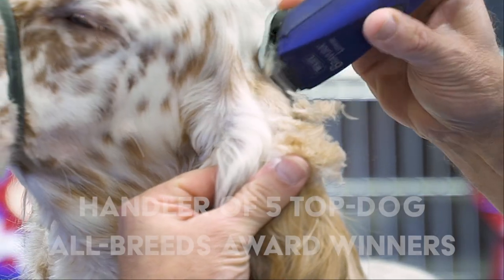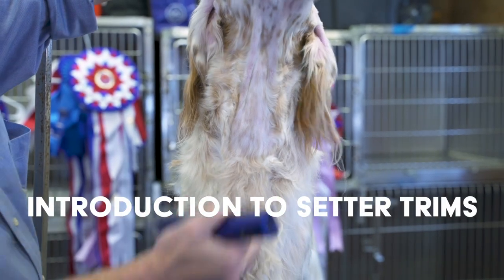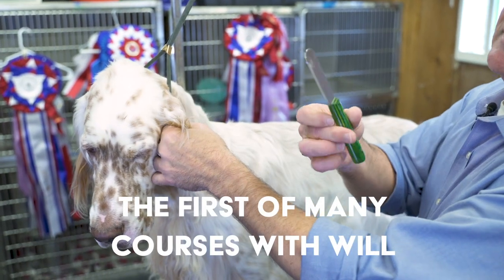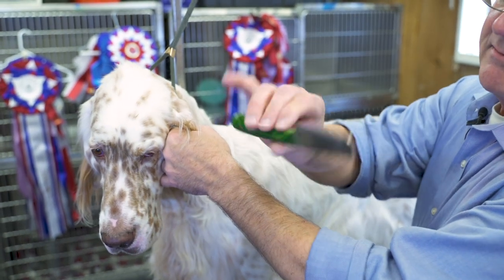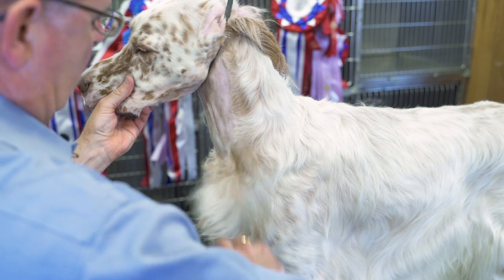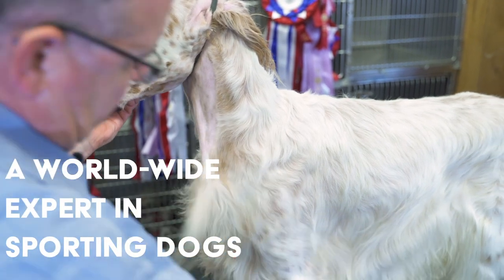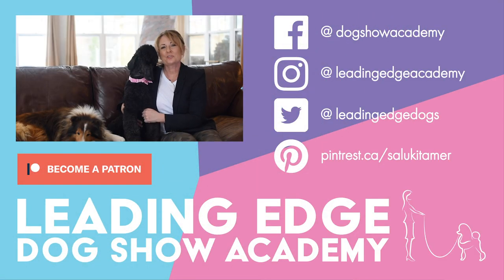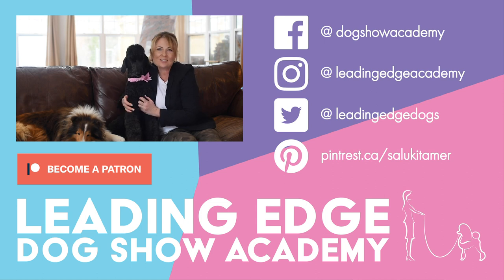Introduction to Setters: A New Coach and a New Chapter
Exciting news for LEDSA as Will Alexander joins the team, here's a preview from our first course with him on Setters, much much more to come! :)

Try our new subscription service because you get all our premium video and e-book courses, all in one place, at the BEST VALUE possible, just click the